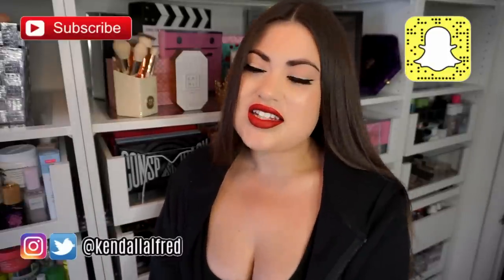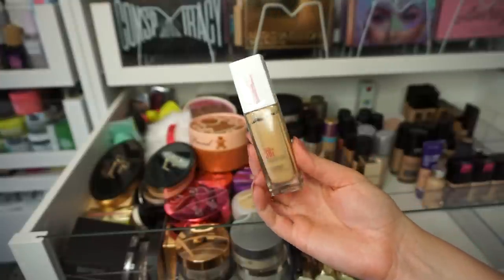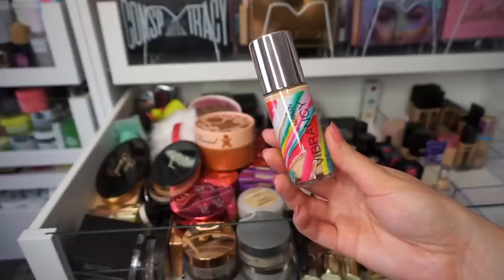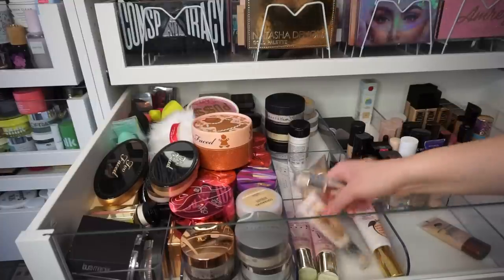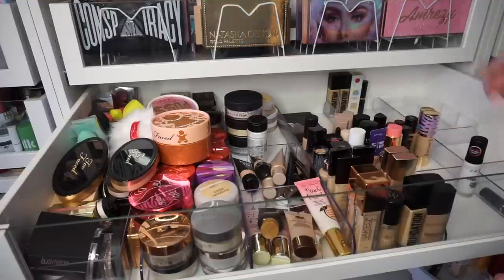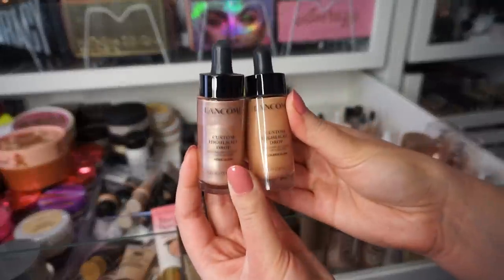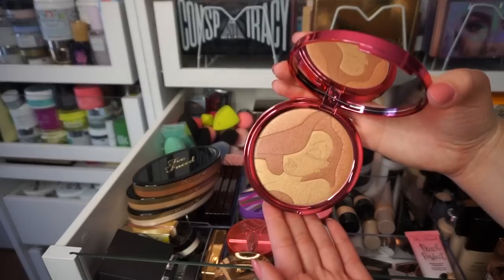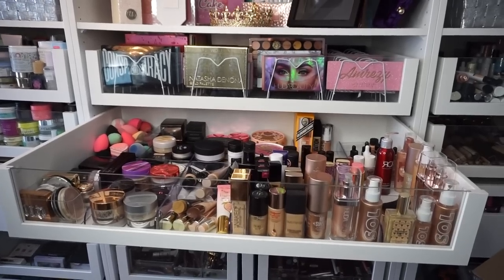DECLUTTERING MY MAKEUP COLLECTION 😢🗑️ Foundations & Powder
This needed to happen 😢 Today I’m getting rid of all of my expired & unused foundations! 🗑️ It felt SO good to get this drawer done. I still have a ways to go but I’m glad I can focus on the makeup that is still good and begin to actually use it up fully. Don’t worry - no makeup that is unopened and safe to use goes to waste. I make donations a few times a year to women in need and I also make it a priority to no longer hold on to products that are sent to me that I know I wont get use out of. So many of the items I decluttered in this video were years old and I am definitely learning as I go here! I hope you enjoy these videos and find them as satisfying as I do!

→ EQUIPMENT

Vlog Camera W/ Lens
Tutorial Camera